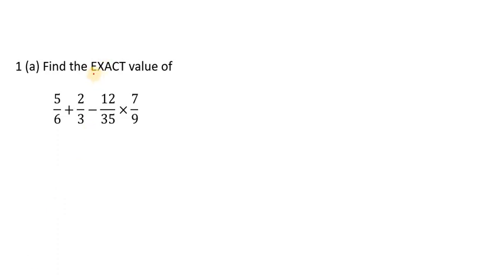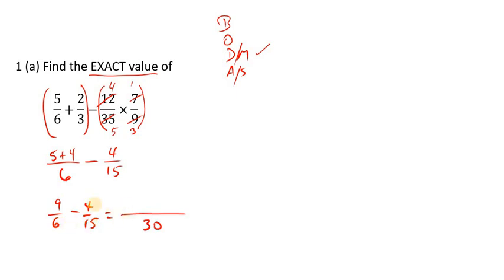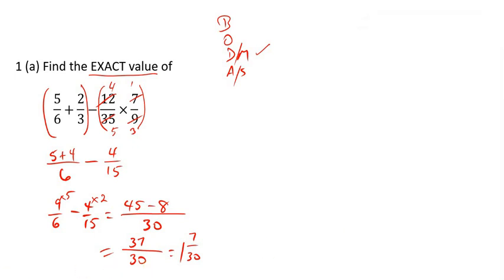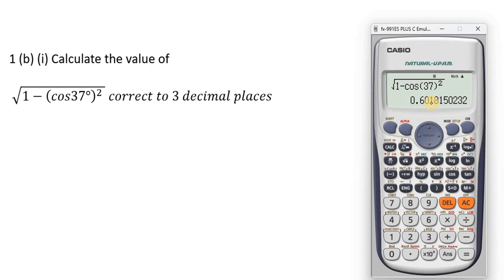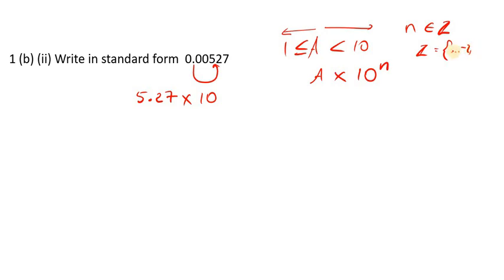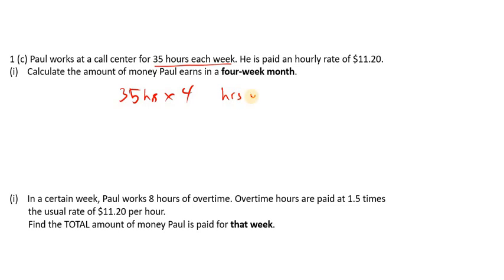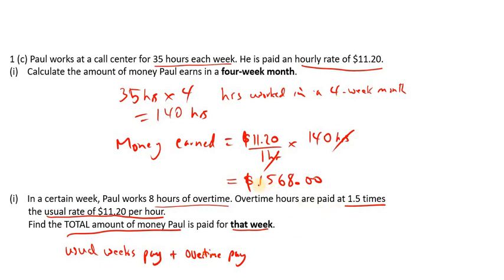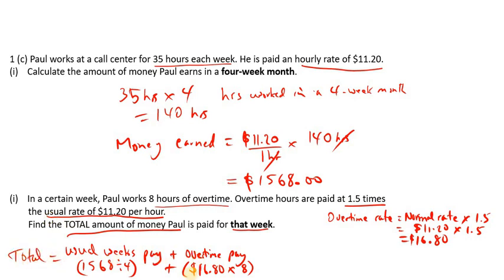Fractions, Inequality, Wages - Question 1 CXC Paper 2 May 2023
Decimal places
Standard Form
Wages (over time hours and pay)